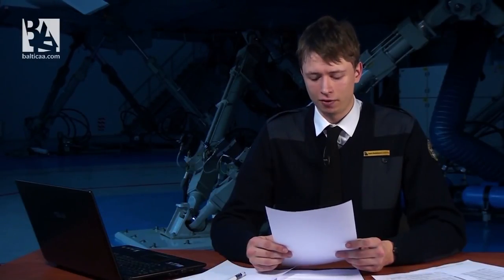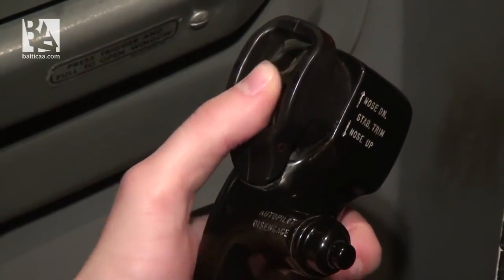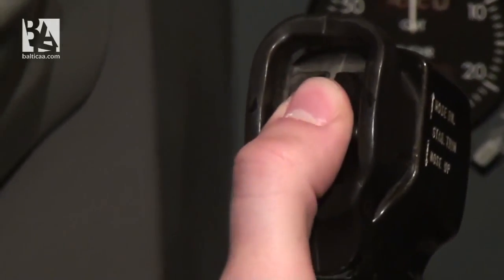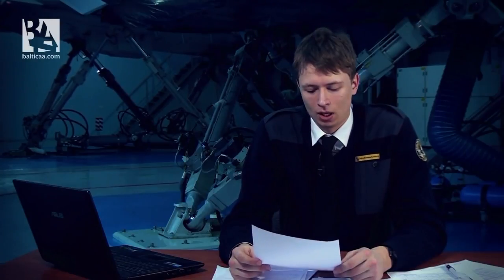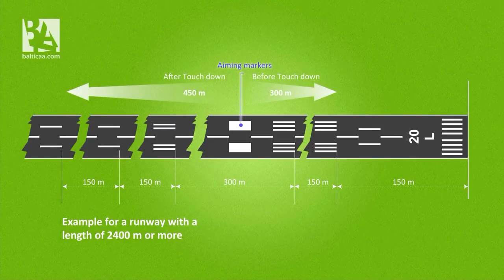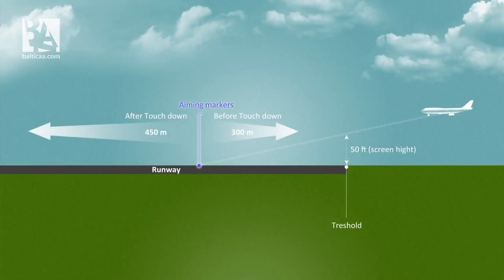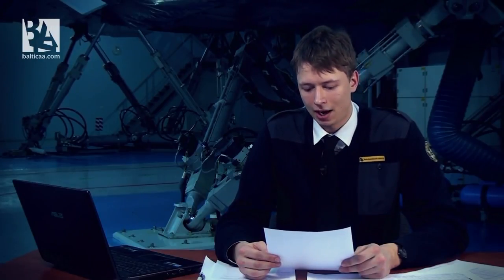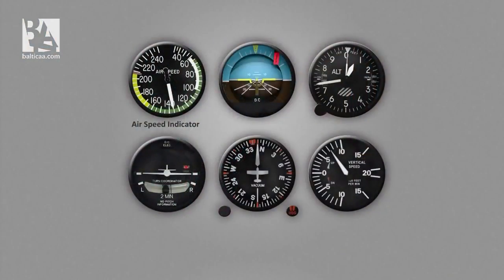Baltic Aviation Academy: Answers to your questions. Part II. - Best New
Baltic Aviation Academy (Vilnius, Lithuania) presents second video which is dedicated to questions of viewers. Pranas Drulis, ATPL Integrated student, gives comprehensive explanations and answers to all kind of questions received from Baltic Aviation Academy's videos viewers all around the world. Maybe your question was picked this time!